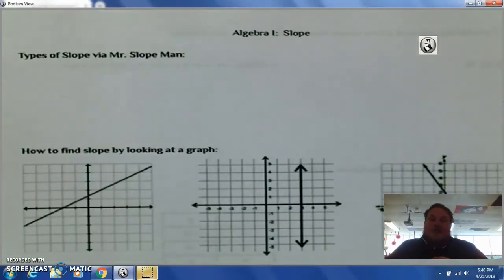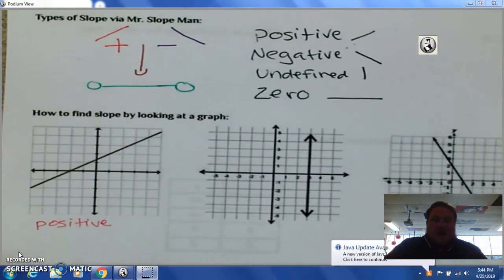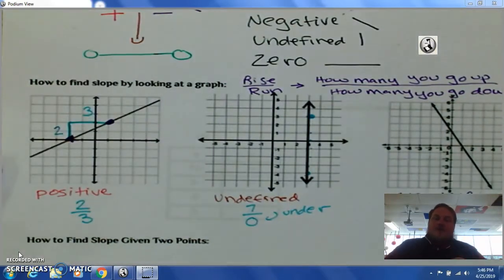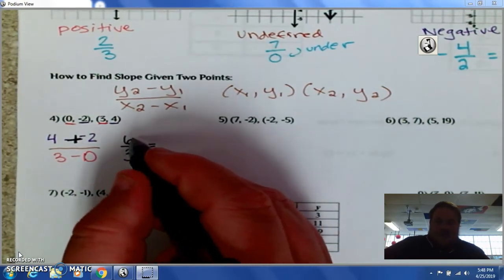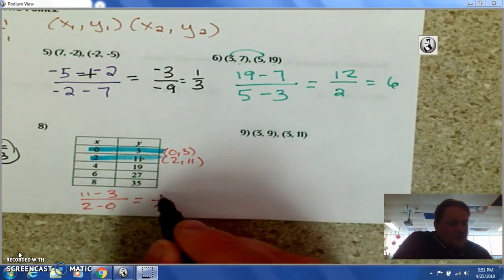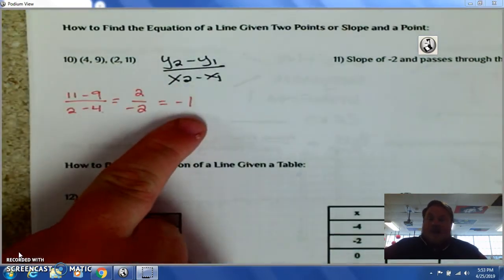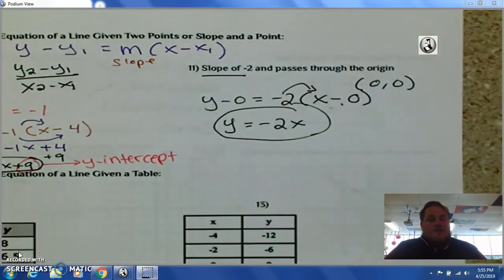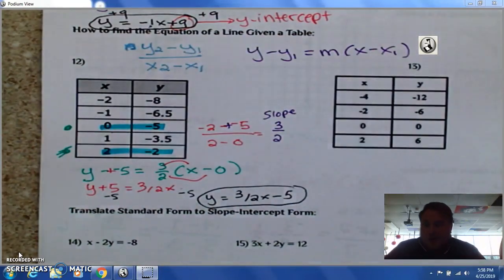Algebra I Slope Part 1